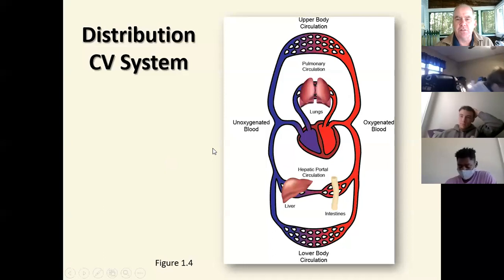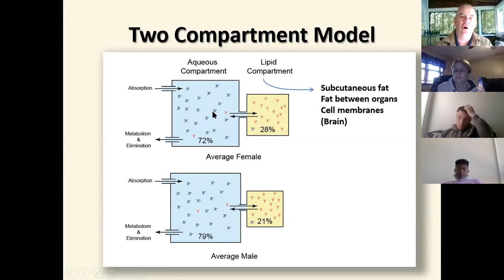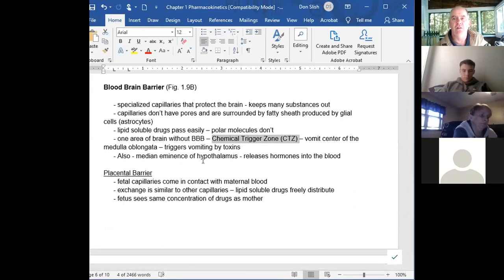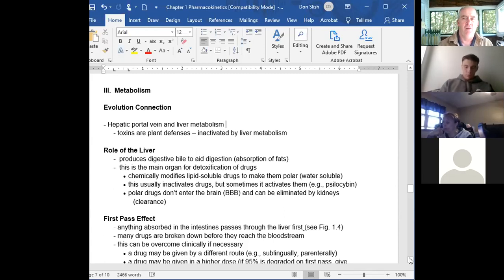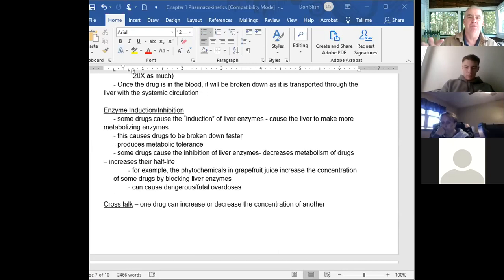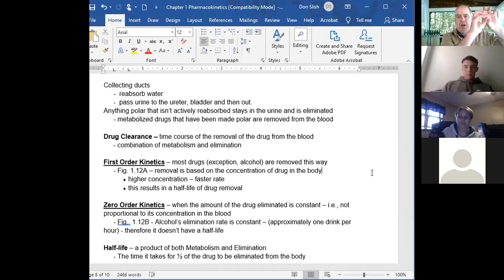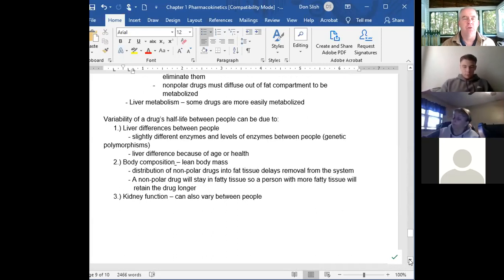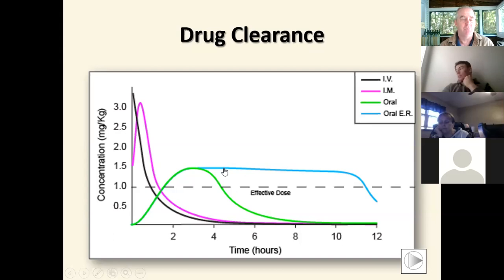PRD 8 26